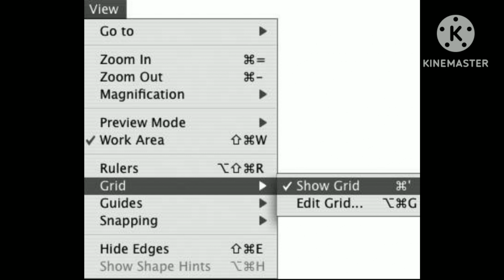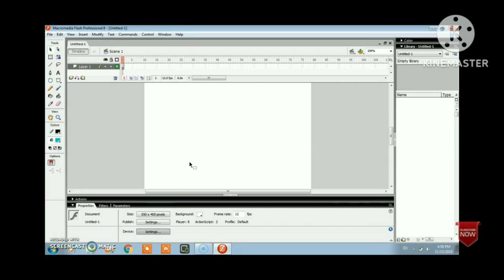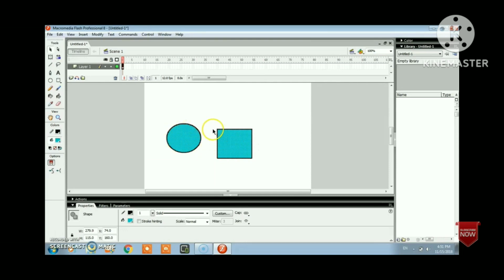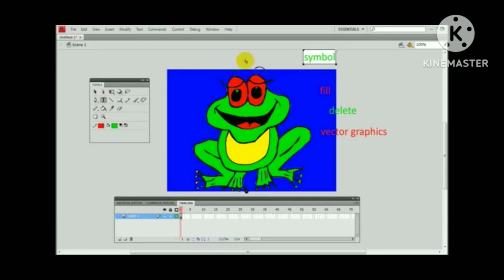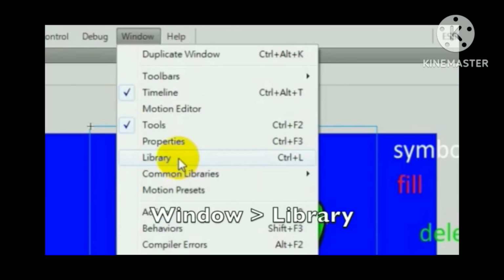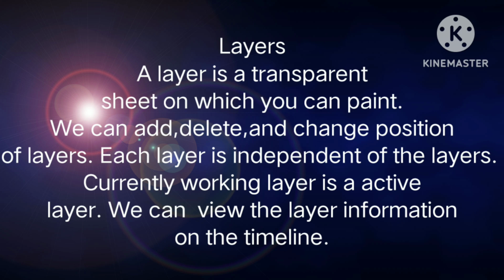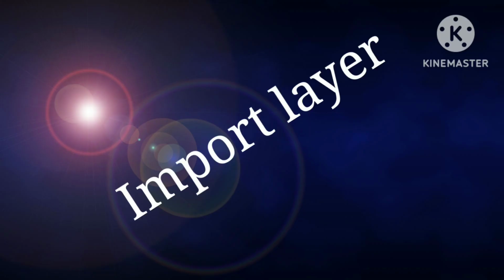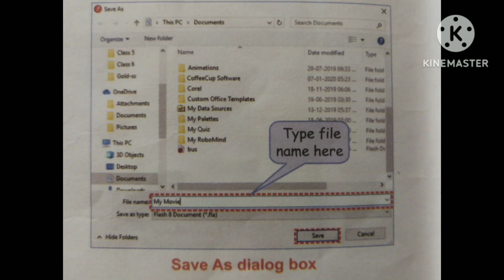Class 7 Chapter 10, Flash